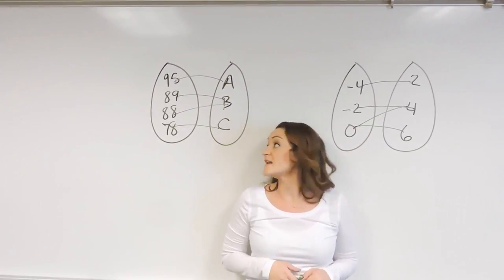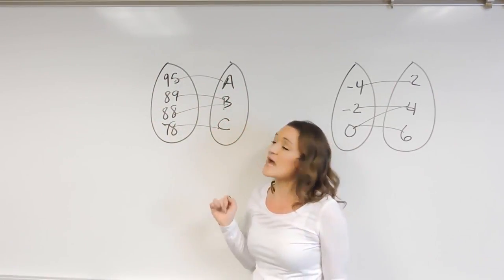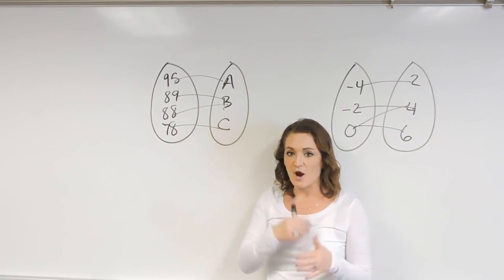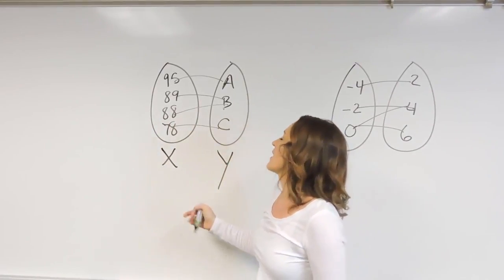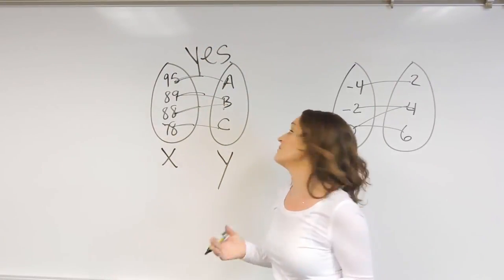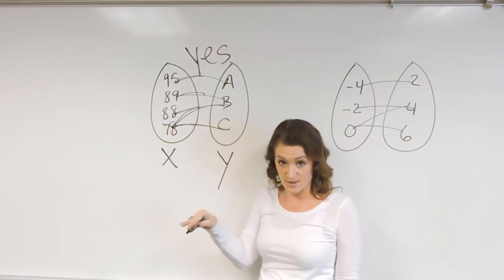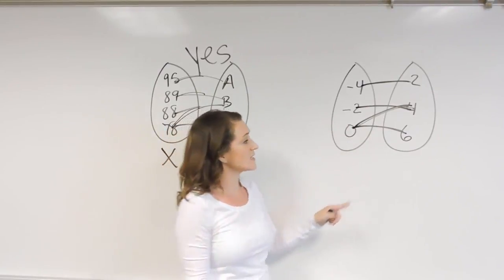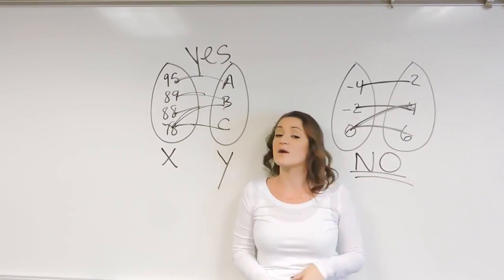Determine if it is a Function when given a Mapping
This video covers one example on how to deternine if a mapping is a function.